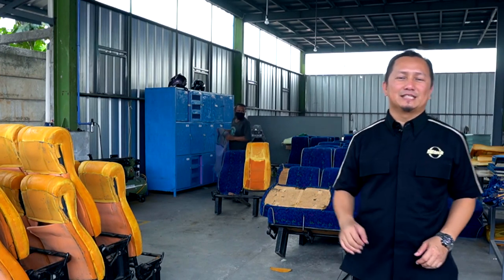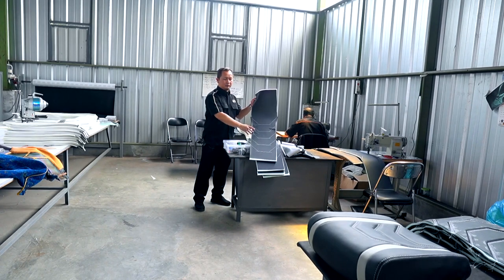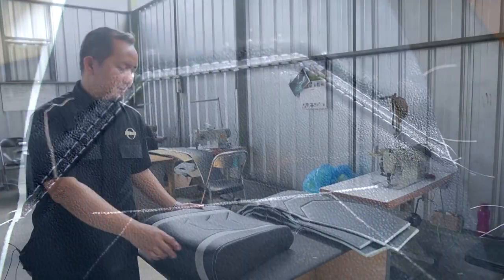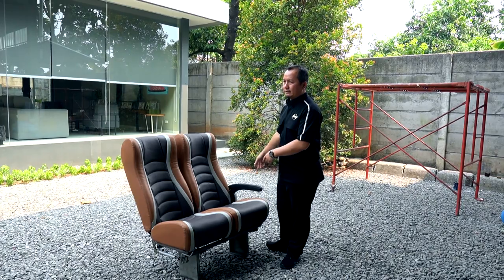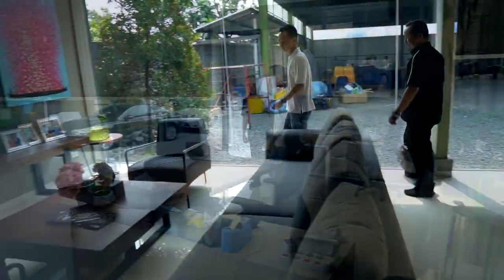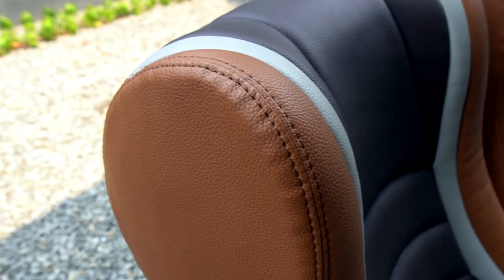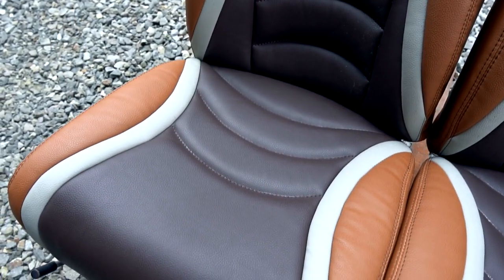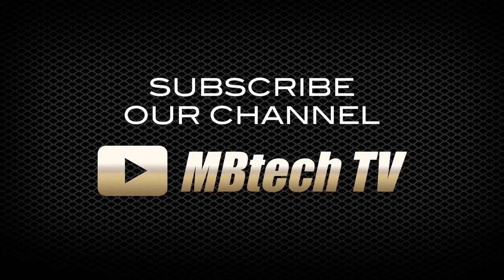Jok Bus Mega Pilar Bogor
Mega Seat yang berada di Jalan Raya Kemang, Parung, Bogor, Jawa Barat, biasanya mengerjakan jenis bus model besar (big bus) dan medium.

Para konsumen Mega Seat dapat memesan desain pola jok maupun custom busa. Untuk model standar proses pengerjaan biasanya 8 hari, sedangkan untuk custom bisa lebih lama tergantung kerumitan desain.